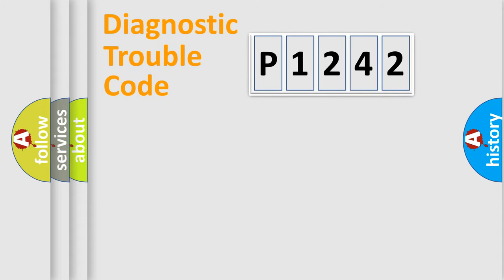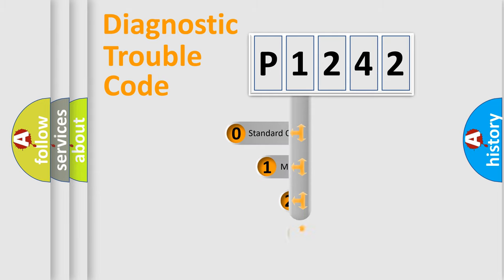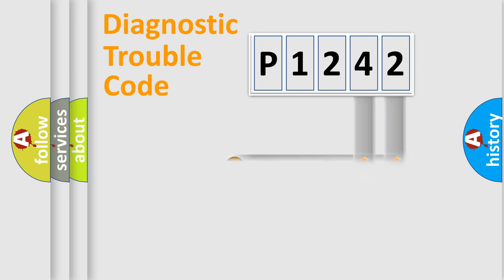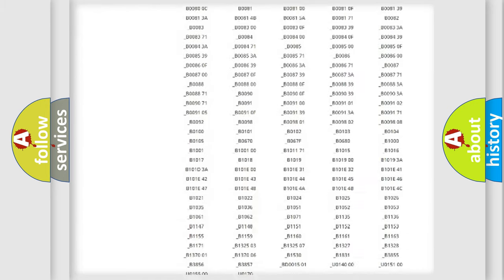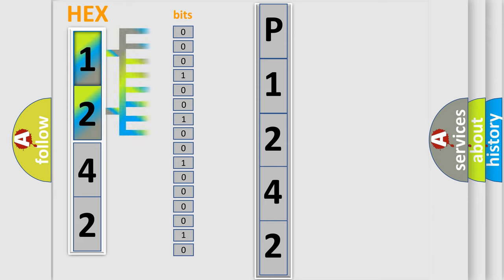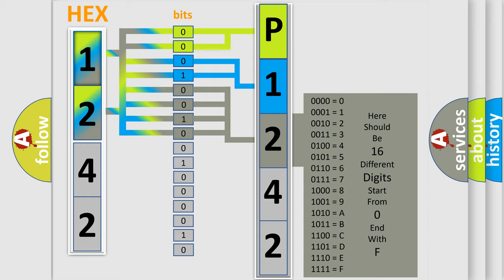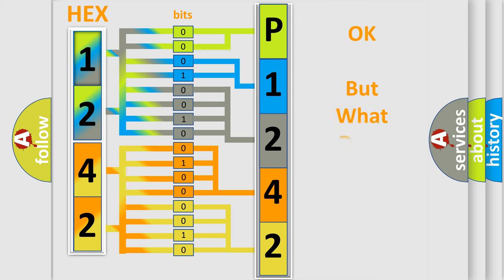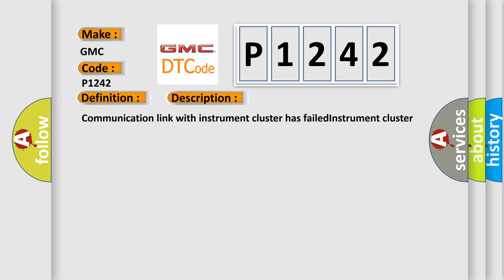DTC GMC P1242 Short Explanation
Contents:
0:21 Basic DTC analysis according to OBD2 protocol standard.
1:48 Insight into programming
2:58 A diagnostically understandable description of the Diagnostic Trouble Code
3:05 Basic error definition

Make:
GMC
Code:
P1242
Definition:
No Cluster Bus Message
Cause: